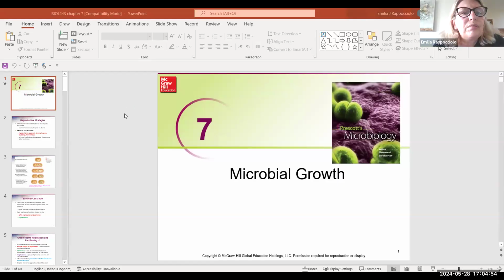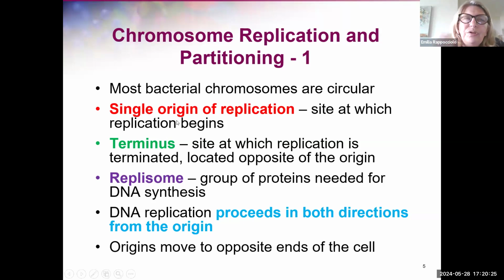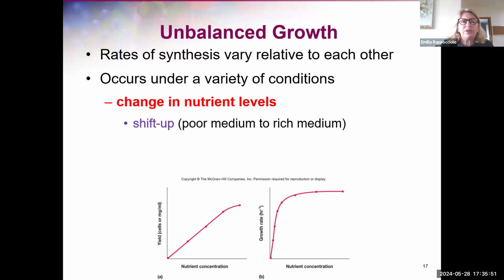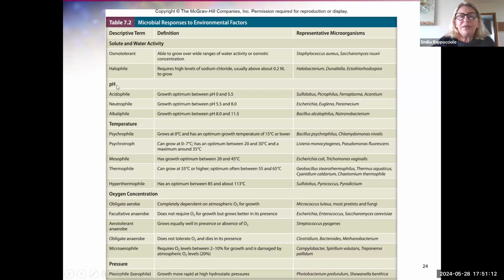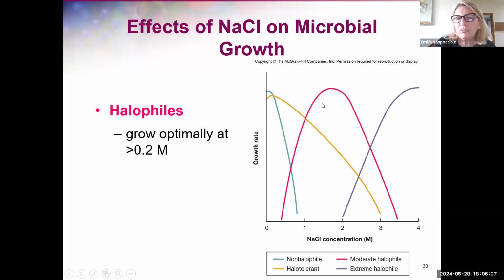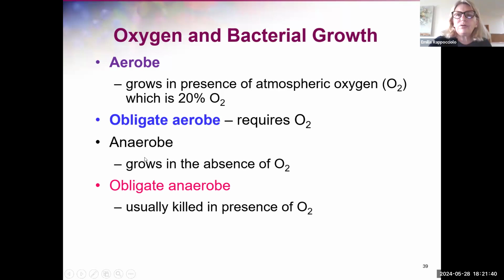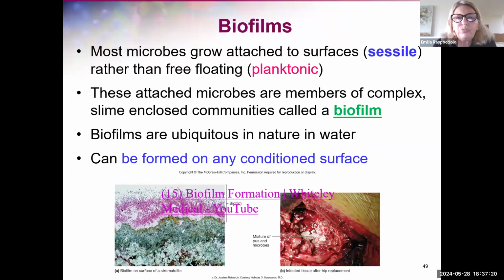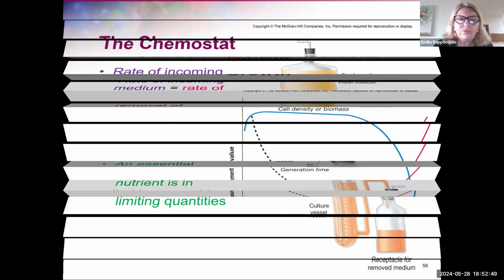محاضرة رقم 3 مساق احياء دقيقة دكتورة اميليا رابوكيلو جامعة بير زيت